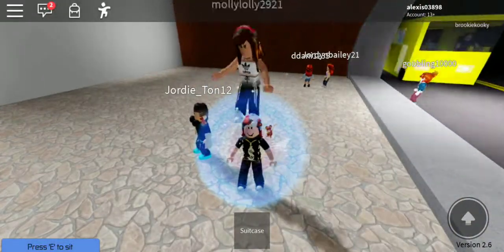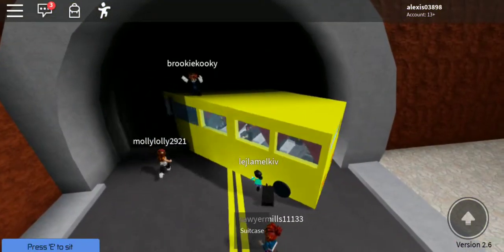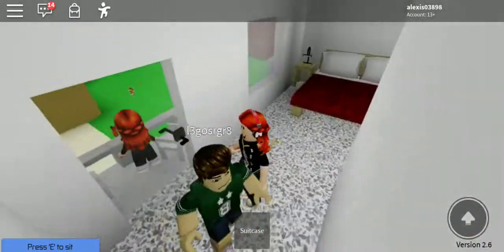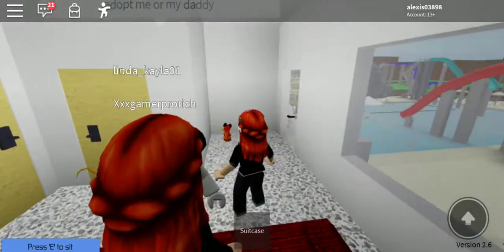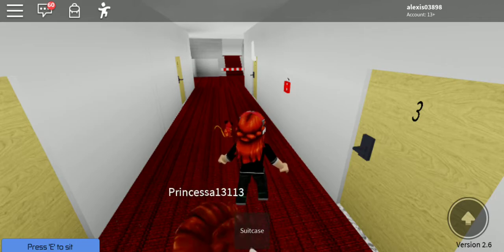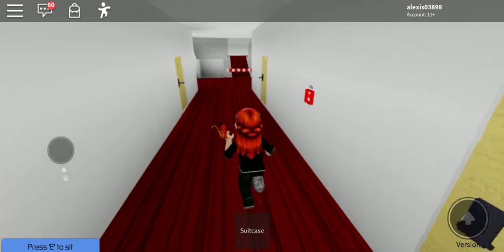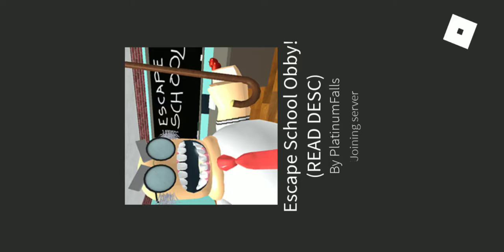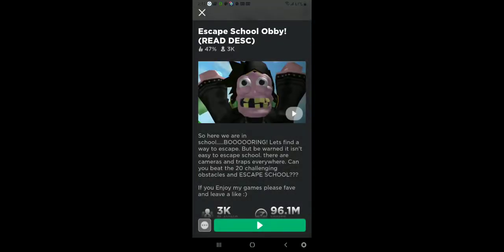April 23, 2020